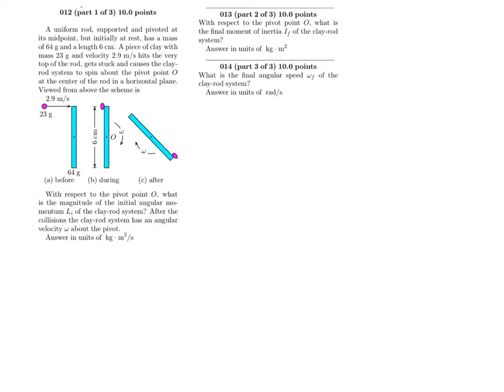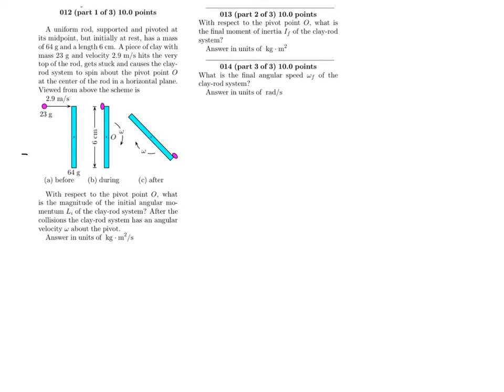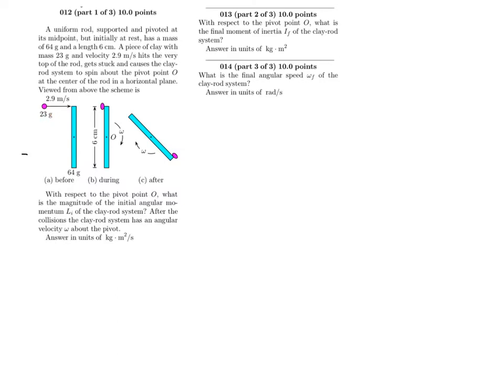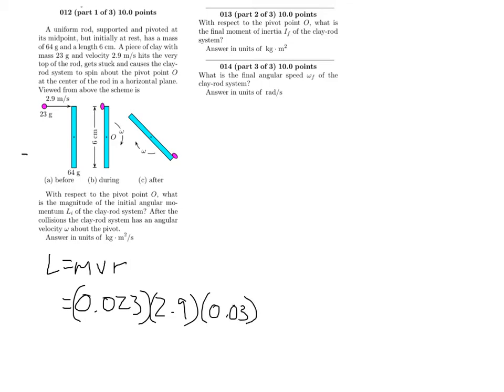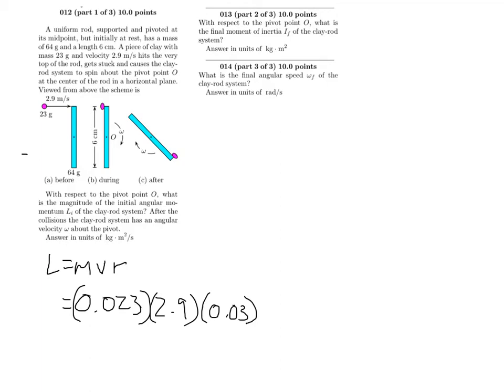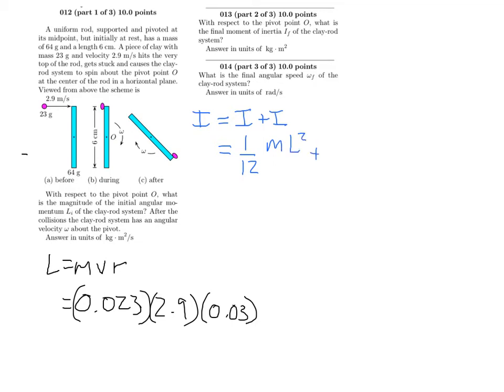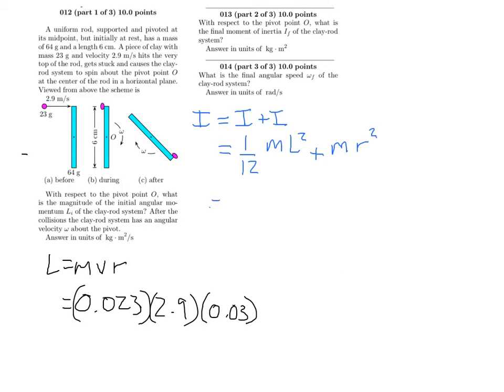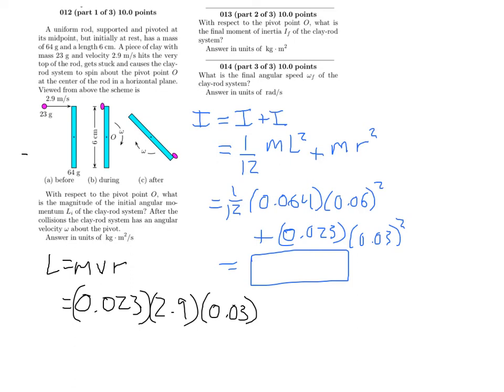AP HW 04.5 Q12-14